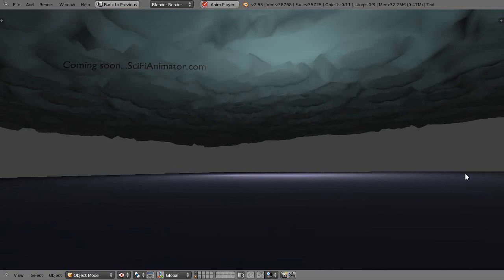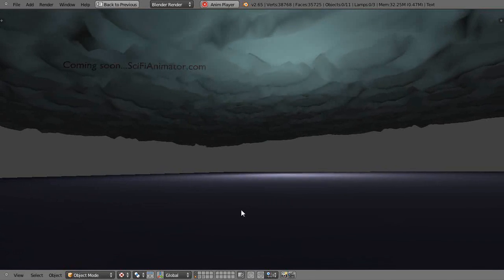Blender Animation - Storm Atmospheric Effects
A simple example of some real-time atmospheric effects that I use in my beginning/intermediate series of tutorials and animations.